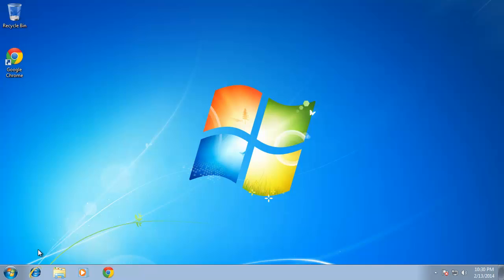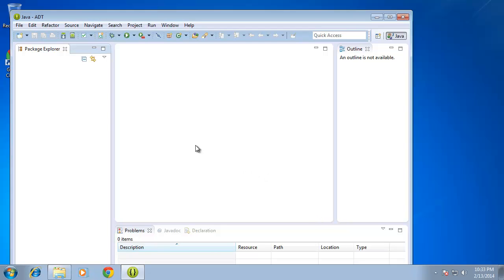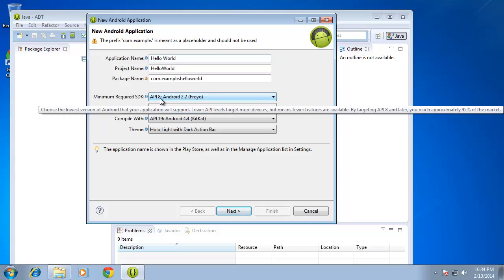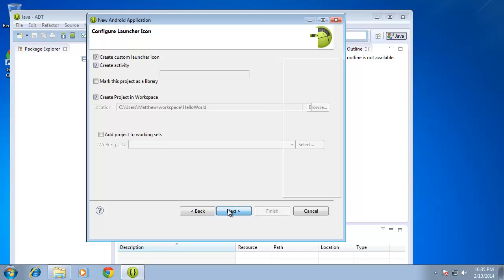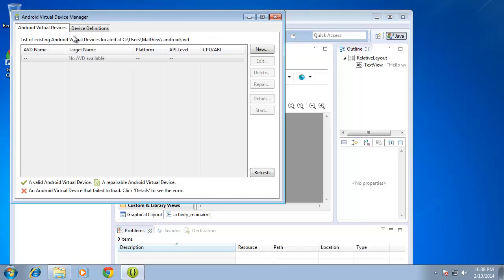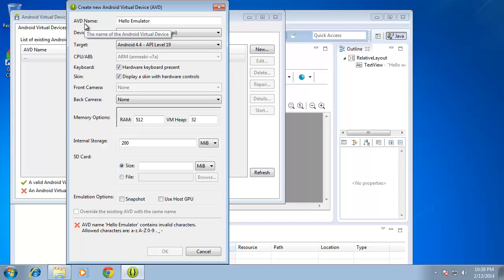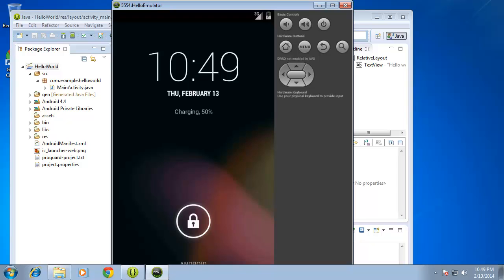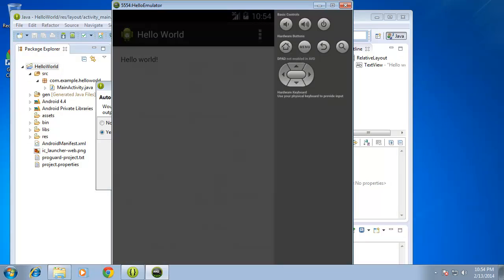Android: Your Hello World App in Android